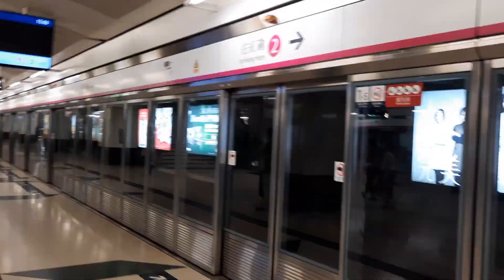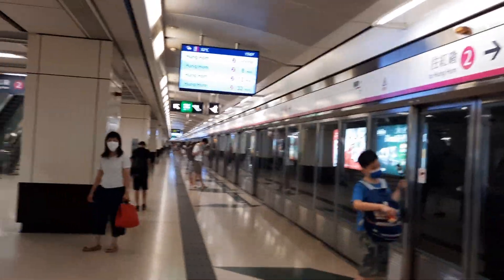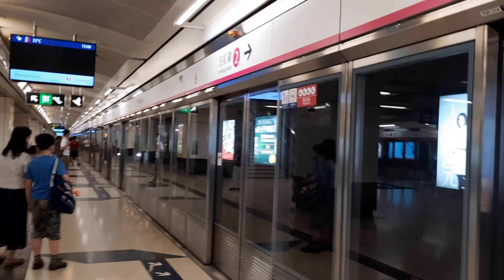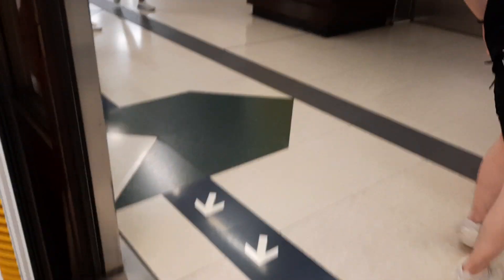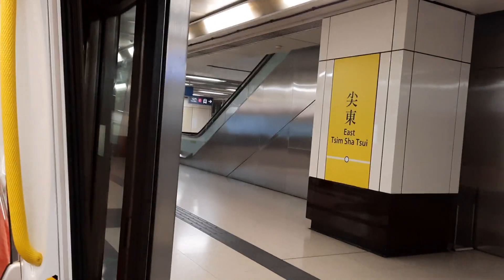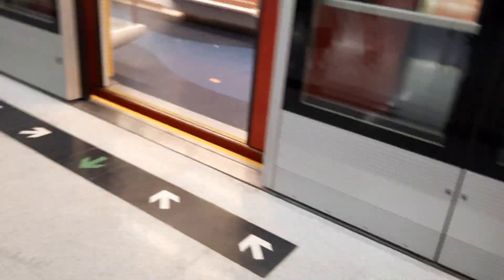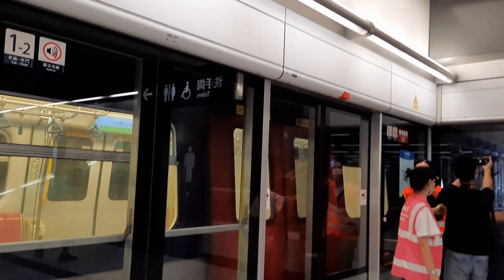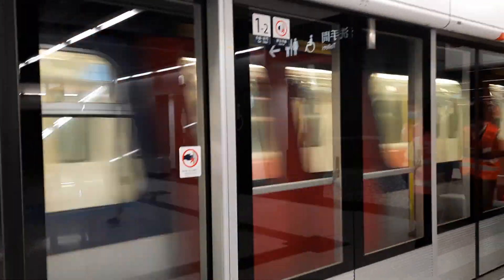[New In Town] MTR WRL (TML) SP1900 [D363] journey from East Tsim Sha Tsui to Hung Hom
One week before Tuen Ma Line opens, West Rail Line started to use the new platforms for Hung Hom Station, getting ready for Tuen Ma Line

Train Car/Set: SP1900 EMU[D363]/(D363/D364)
Line: West Rail Line (Closed)
Section: East Tsim Sha Tsui to Hung Hom
Terminus for Train: Hung Hom